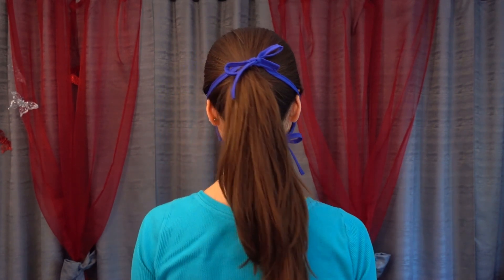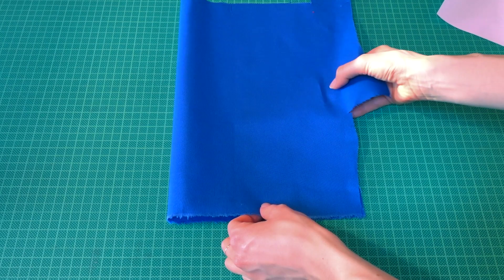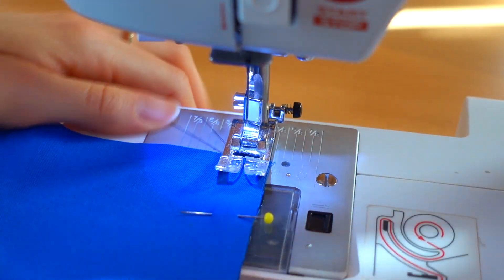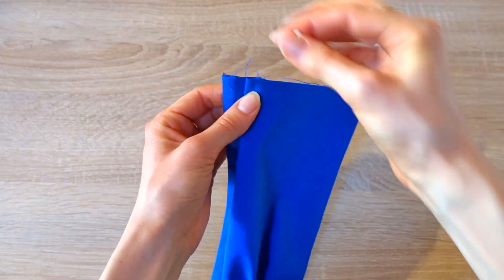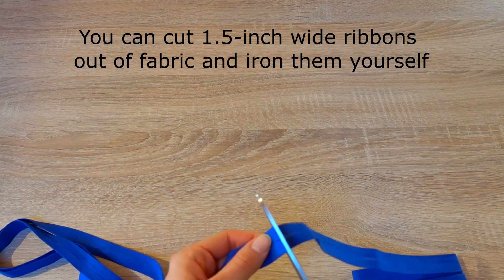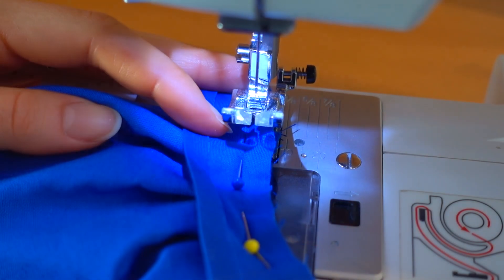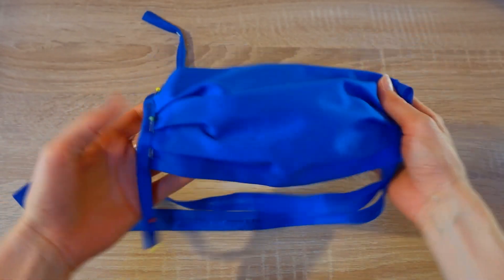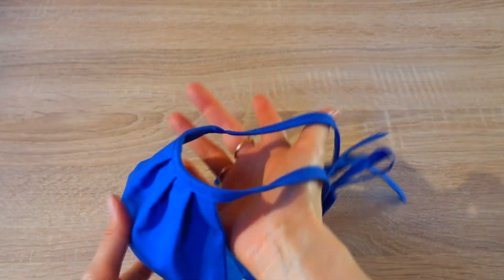How to sew a Protective Mask - Sew Youseful #3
It's very easy to make a protective mask out of fabric. You can wash and reuse them. This video is a step by step tutorial on how to sew a face mask.

To sew a face mask you need:
- 2 pieces of Cotton Fabric (8.5 x 7 inches)
- 2 pieces of bias tape (each 35.5 inches long)

Or you can use every day objects that every household already has. e.g.
- old T-Shirt
- old apron
- dish towel

As an alternative for the bias tape:
- shoelace
- cord of a hoody jacket
- elastic

I recommend sewing a few medical face masks for youself so you can change them regularly and wash them in order for them to be sanitary.

I wish you all good health.